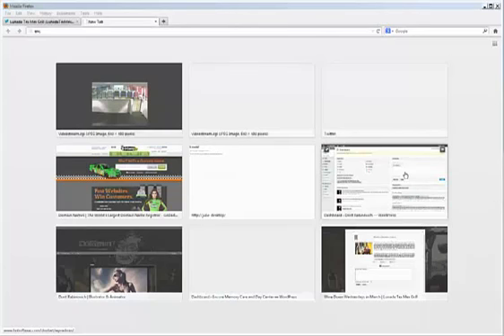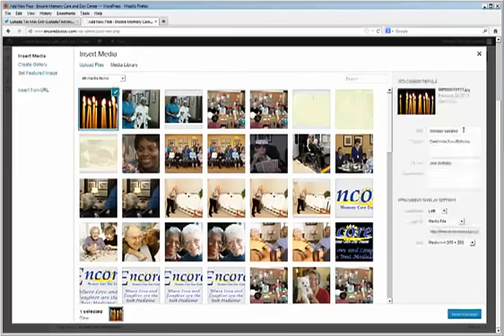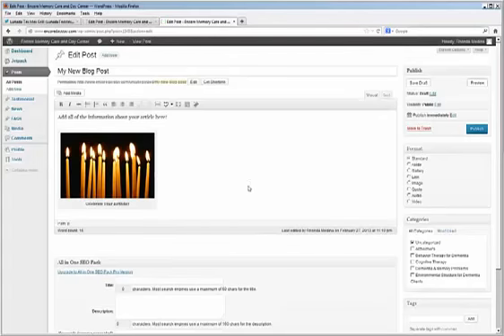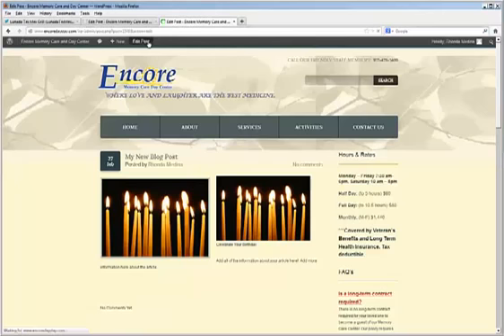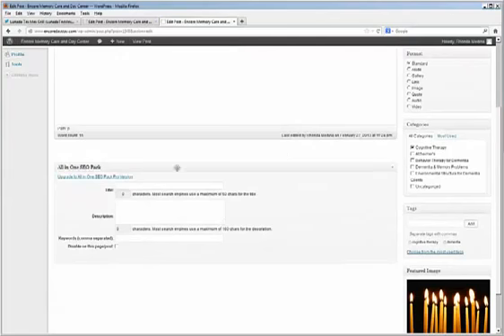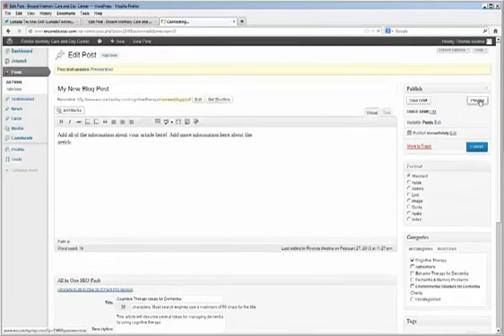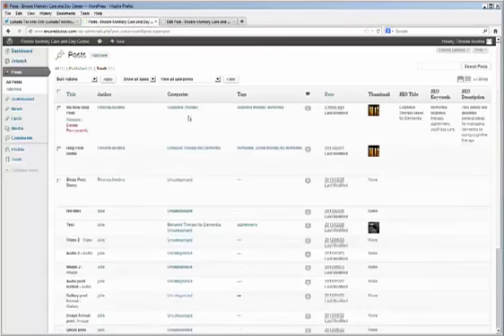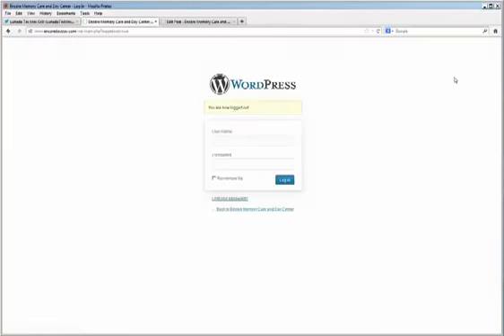Edit Your Wordpress Blog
Steps to edit your new Wordpress Blog